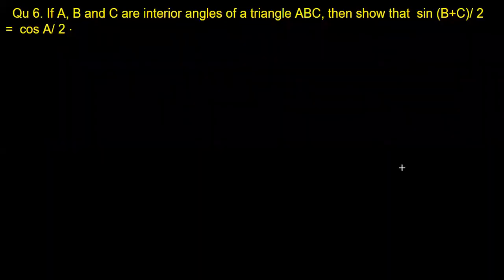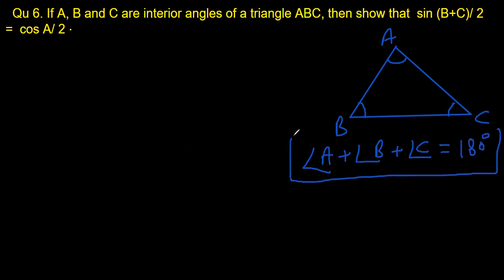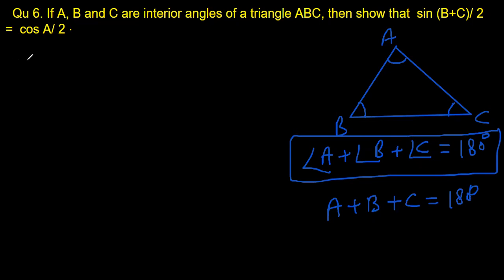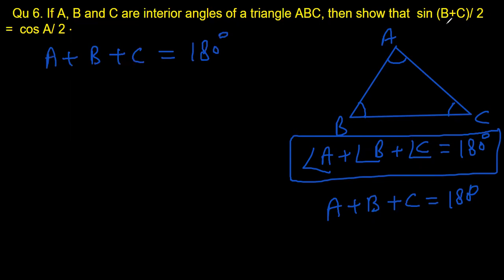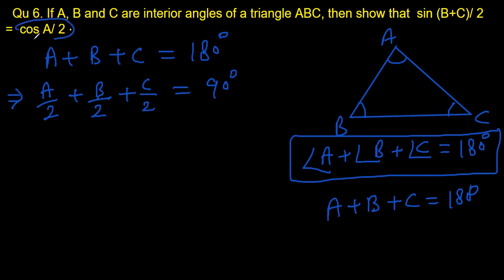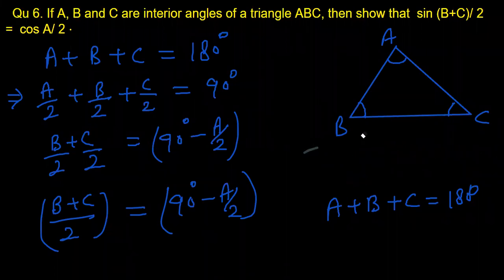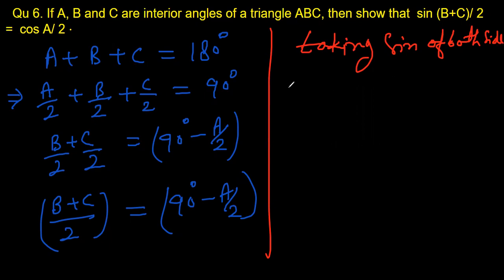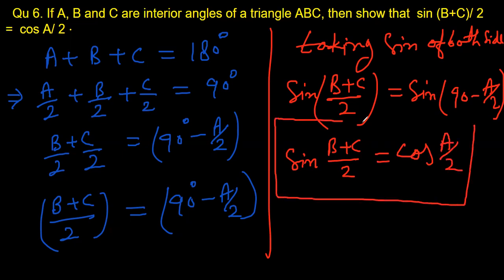EXERCISE 8.3 question 6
NCERT class 10 maths EXERCISE 8.3 question 6